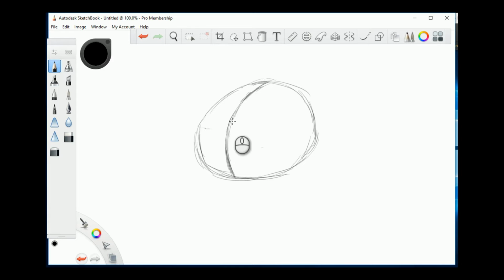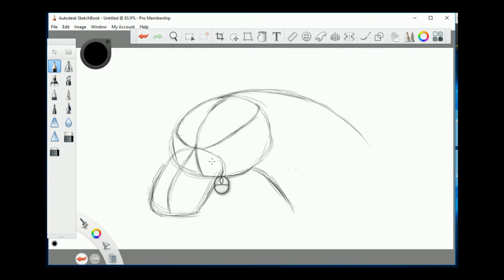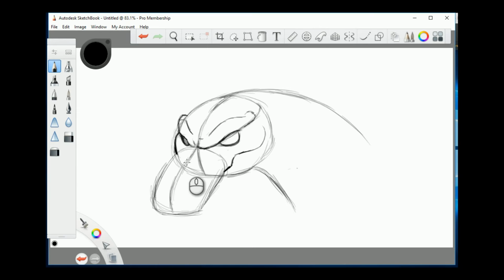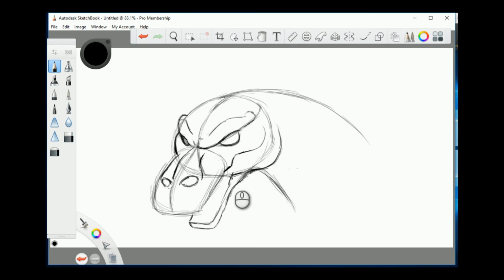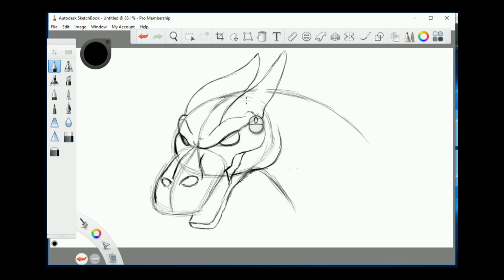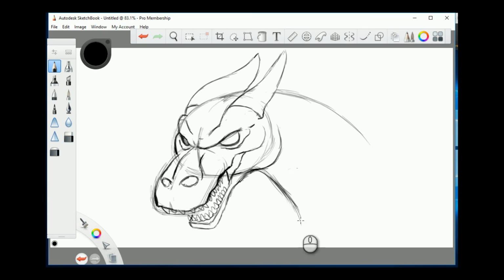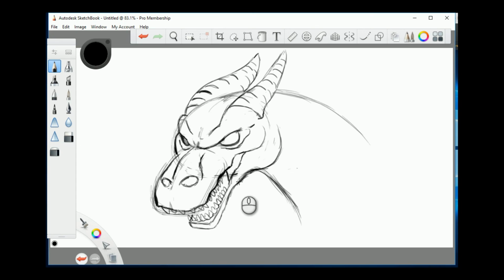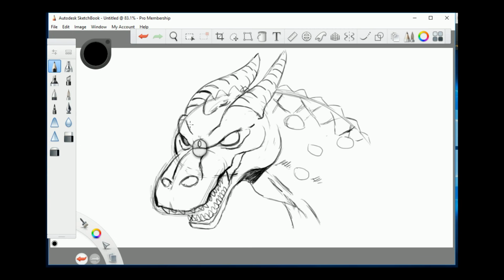How to draw a Dragon - Drawing with DKG72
Want to learn how to draw a Dragon? Well In this video you'll get my easy step by step process. And with a little practice and determination you will be able to to draw a perfect Dragon!